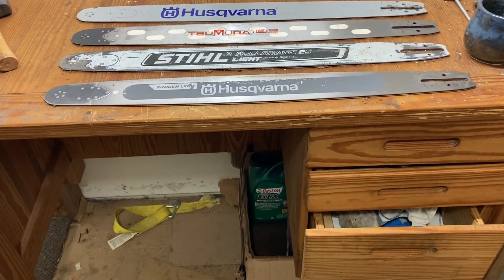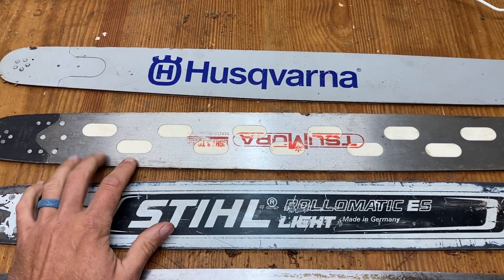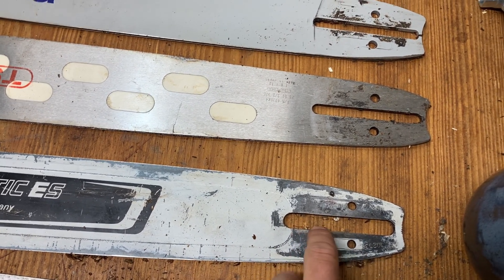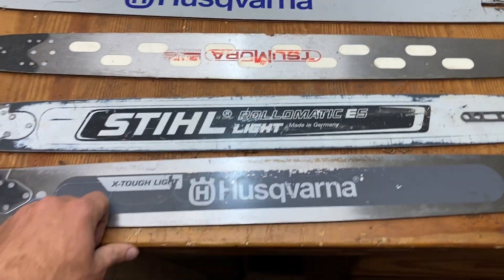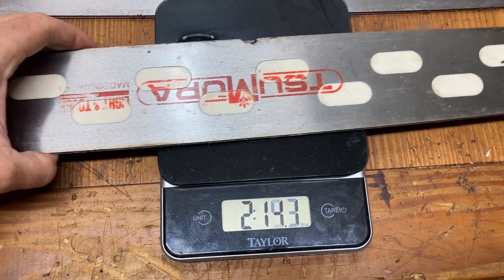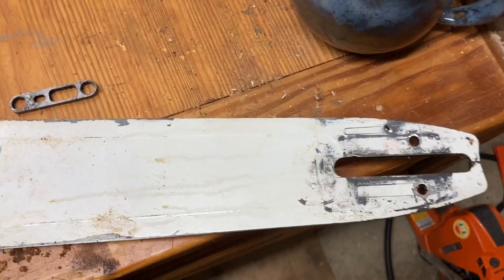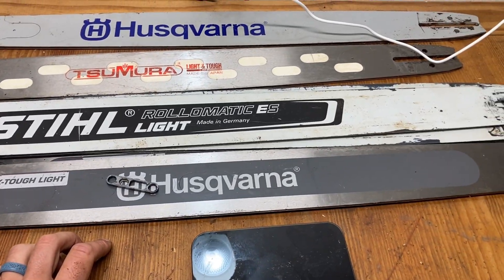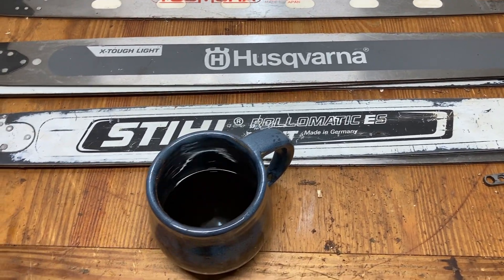Best chainsaw bar. Which one is best for you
Some thoughts on some chainsaw bars.

Love you all wherever you are on God’s green earth.